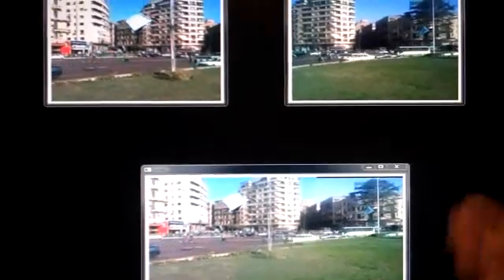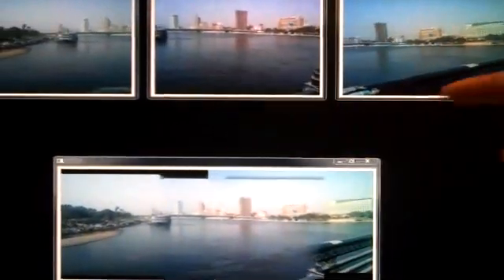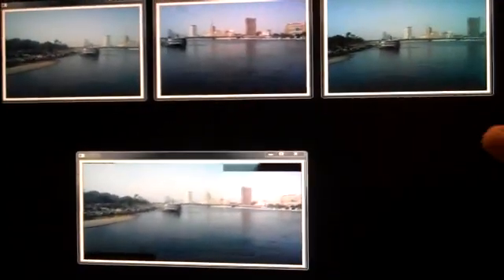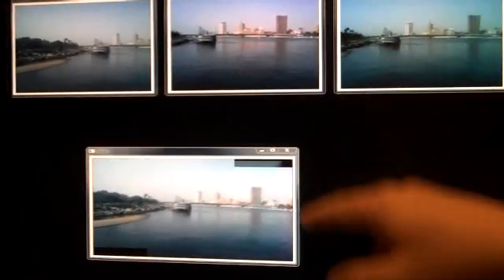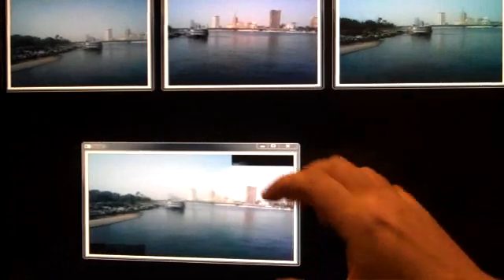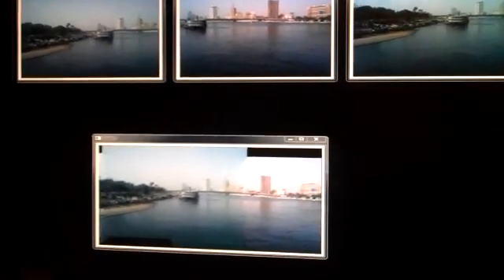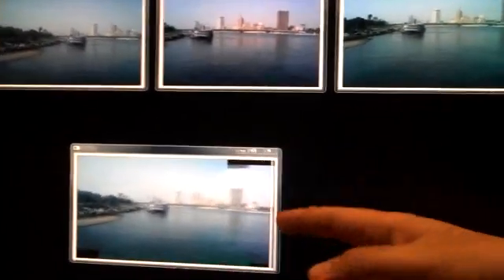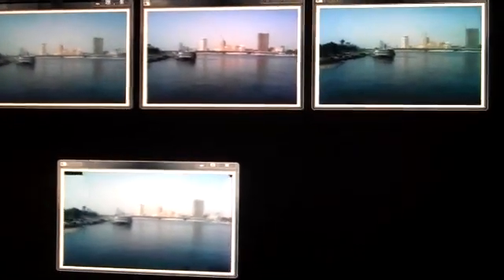Stitching together cell phone videos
Microsoft's Ayman Kaheel shows CNET News' Ina Fried a research project that combines multiple cell phone video streams, in real time, to create a higher-quality video.